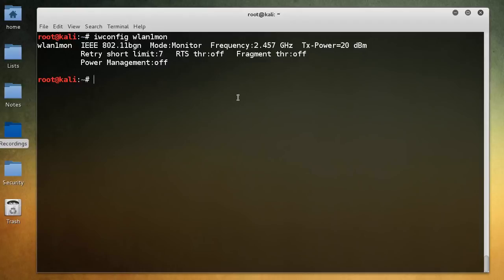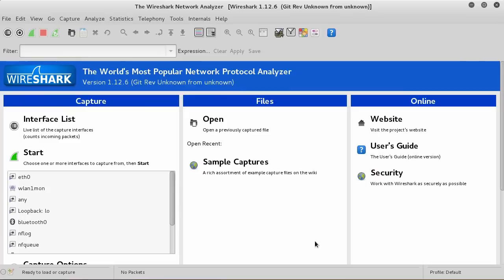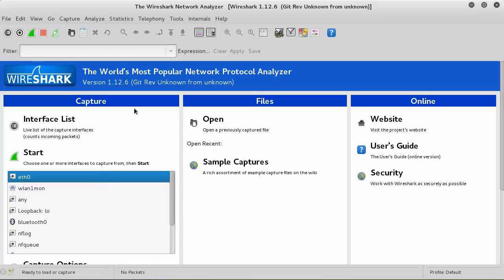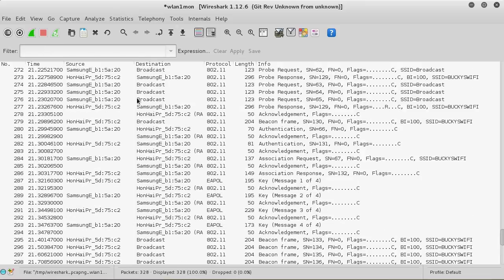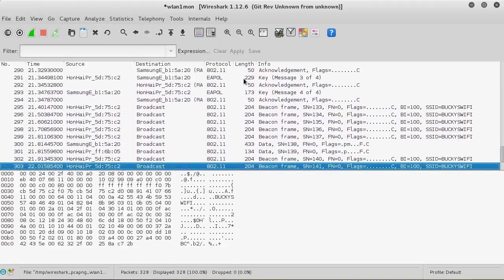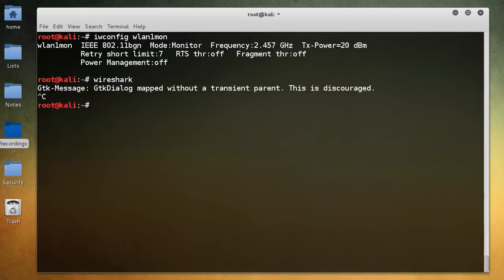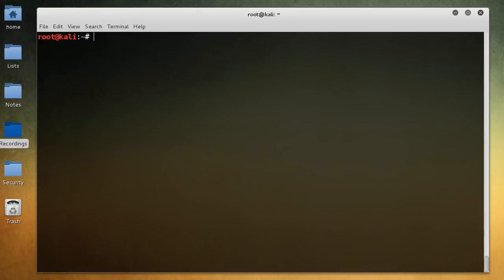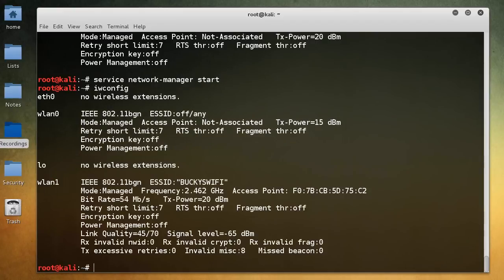04 WiFi Wireless Security Tutorial 4 Sniffing Traffic